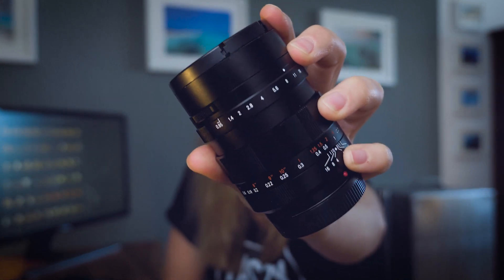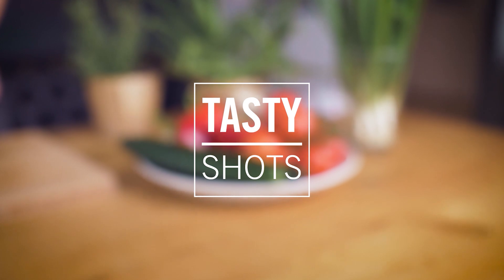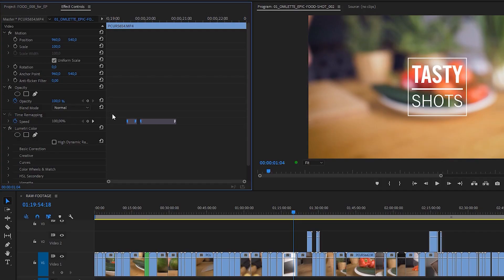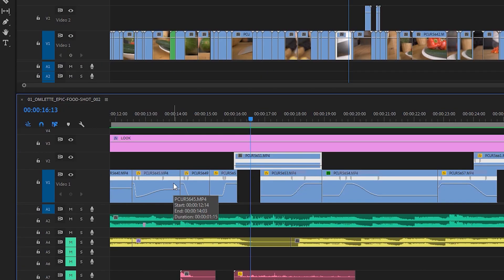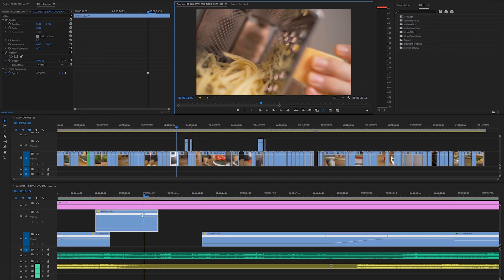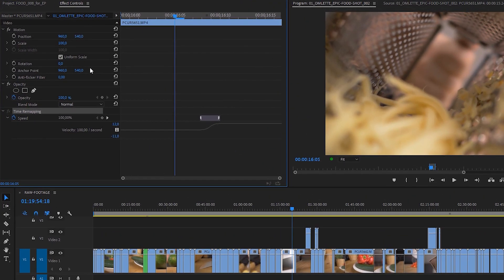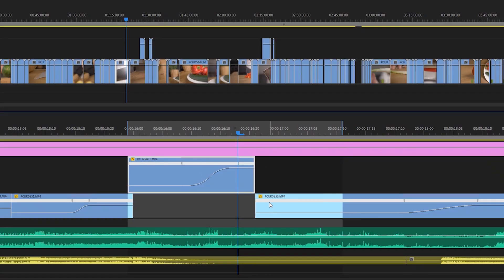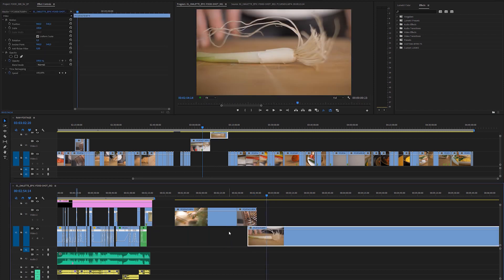HOW TO EDIT EPIC HANDHELD B ROLL and CINEMATIC BROLL to create SMOOTH TRANSITIONS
This Episode shows how to properly speed ramp (time remapping) to crrate nice and smooth transitions for your epic handheld b roll or cinematic broll footage in Adobe Premiere Pro CC 2020. This works with other versions too. There are some TIPS & TRICKS in the episode, so make sure to watch the whole video to not miss those SHORTCUTS and tricks that will make your edit your videos much FASTER and save you a lot of time.

We will have lots of behind the scenes videos on how to film epic handheld broll shots and what equipment you need, but let us know if you have any specific topics we should cover.

Host, Camera & Edit: Vanessa Cara-Kerr